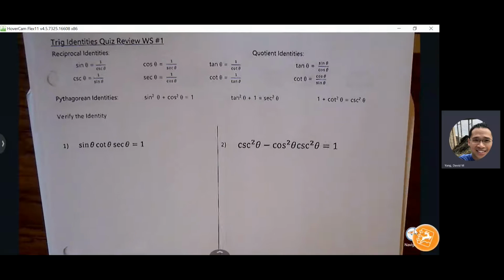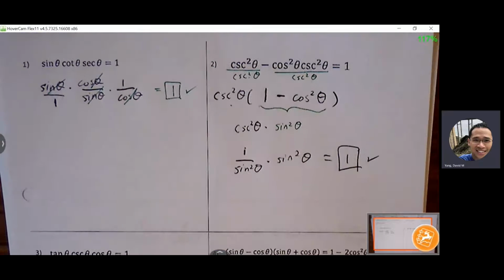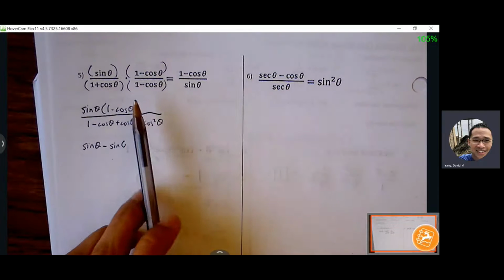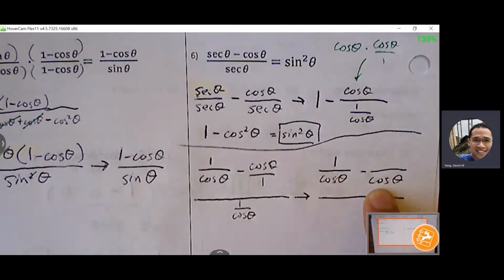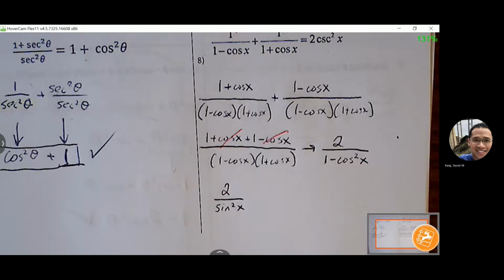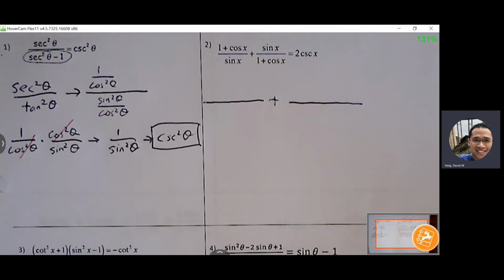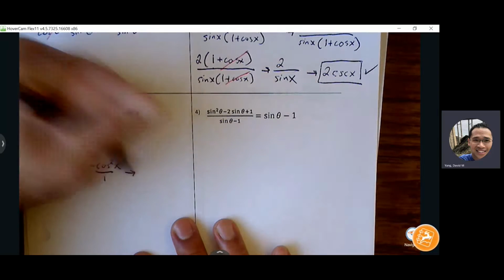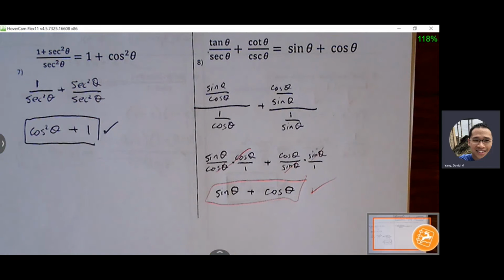Trig Identities Quiz Review WS #1-2